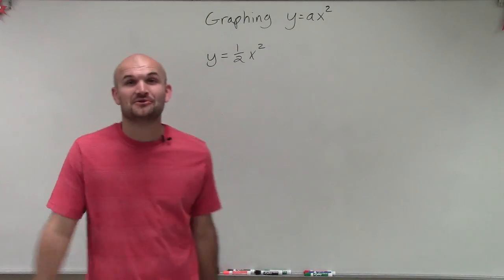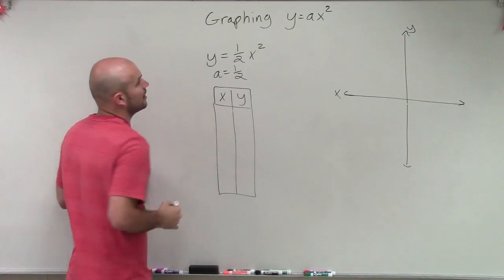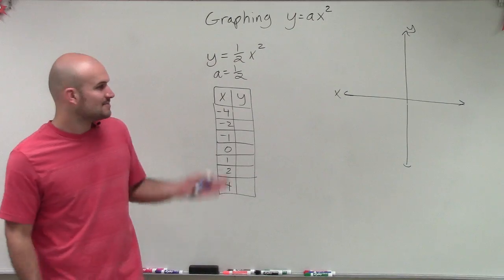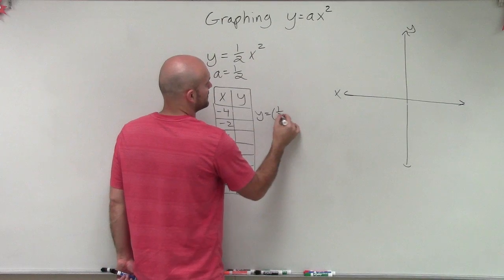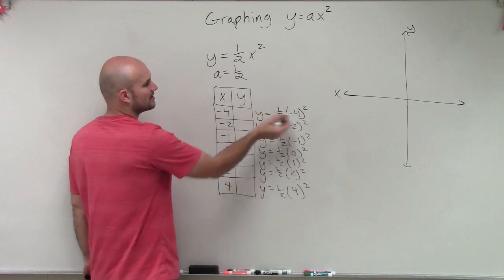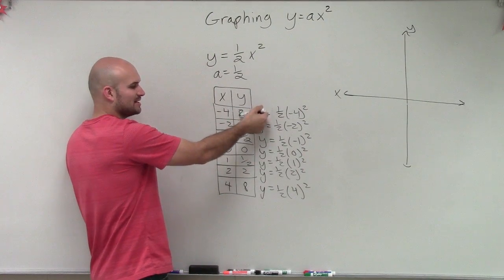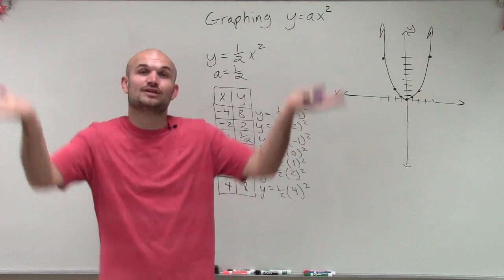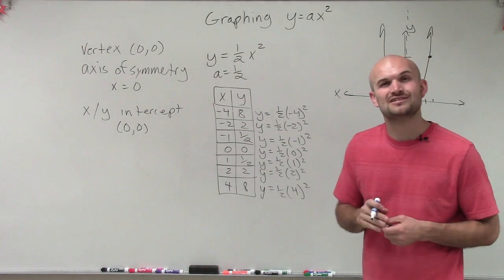Graphing a quadratic function in standard form